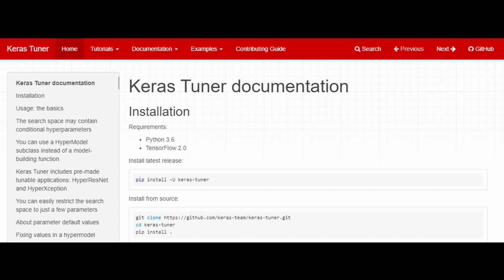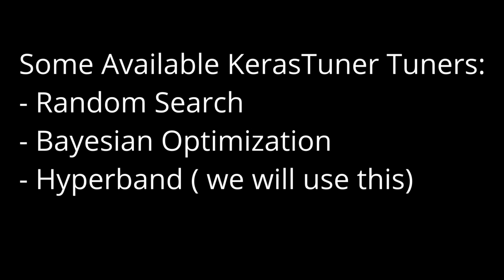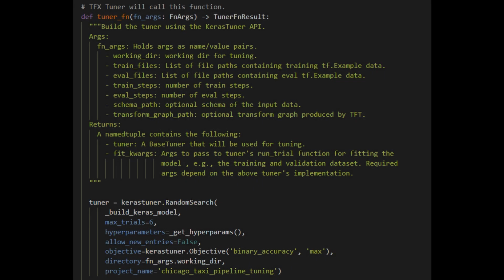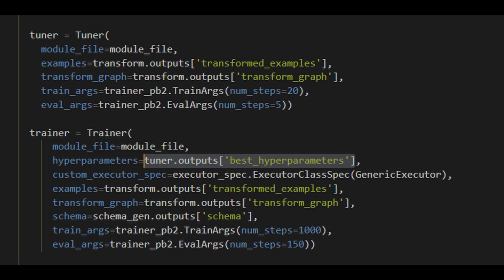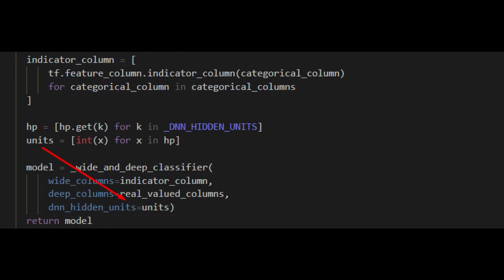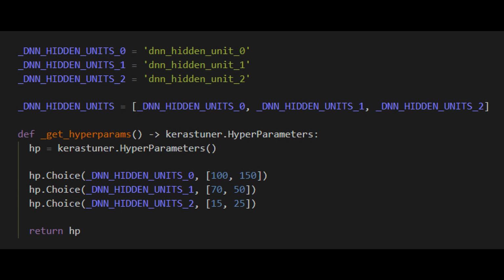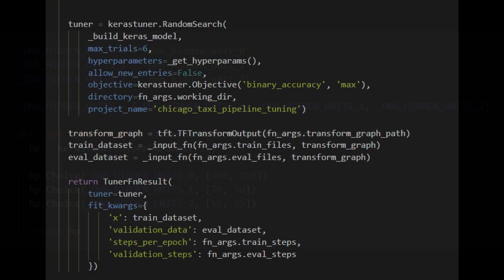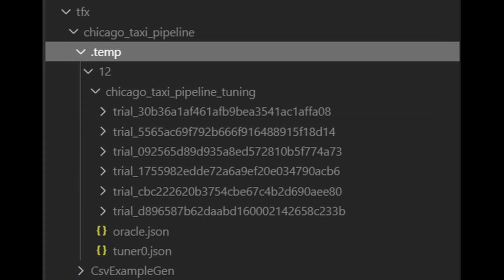Tensorflow Extended: Explained - Hyperparameter Search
Welcome to the Tensorflow Extended Explained mini video series.

By the end of this course you will be able to make your own cloud-native and tate of the art pipelines by using the Tensorflow Extended Ecosystem.

The full code that we are going to write is located at Github